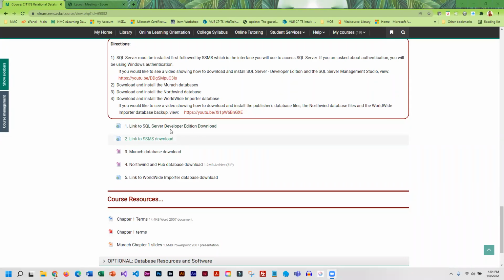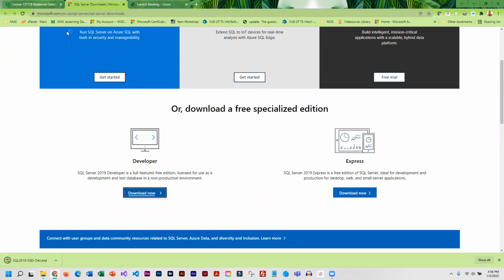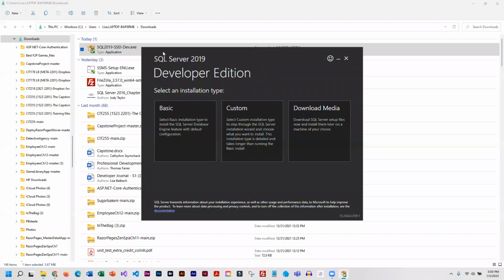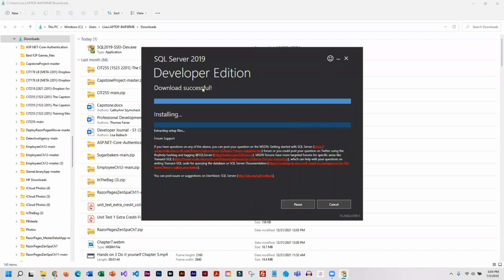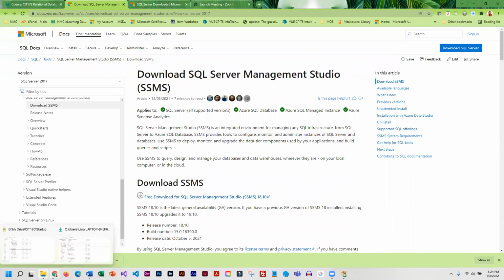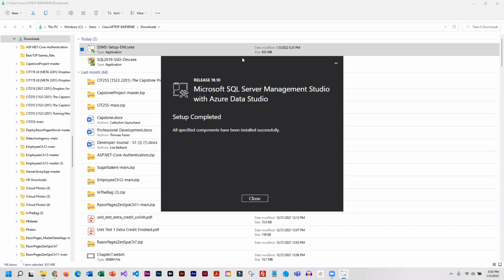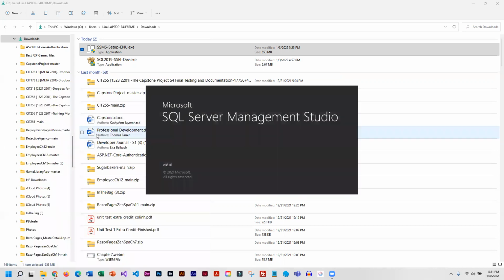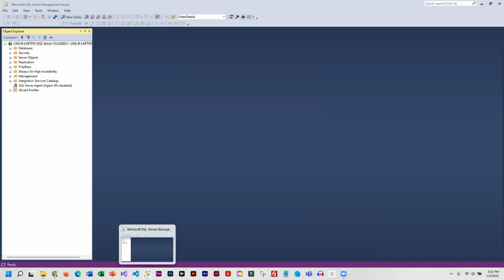download and install sql server 2019 and ssms